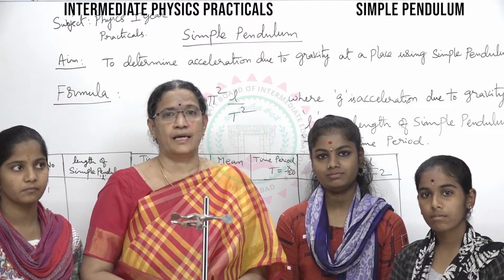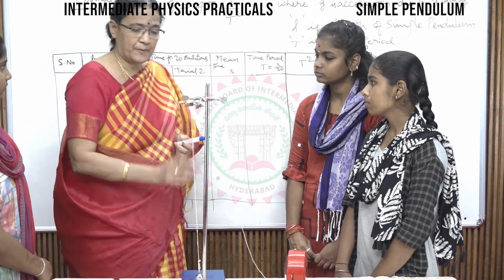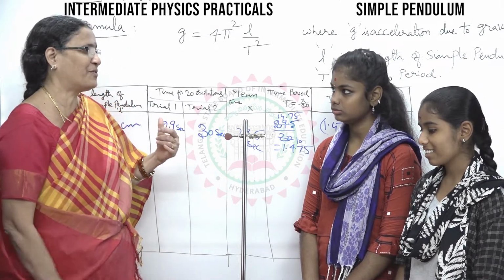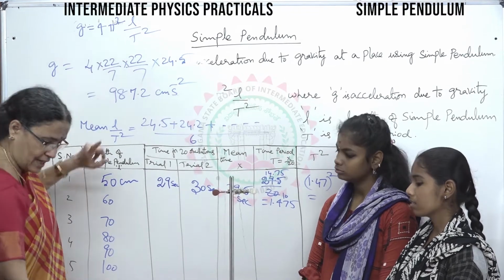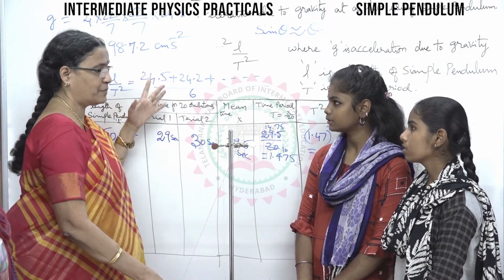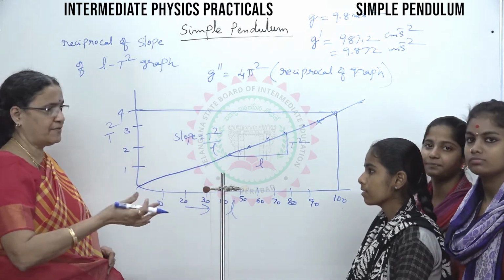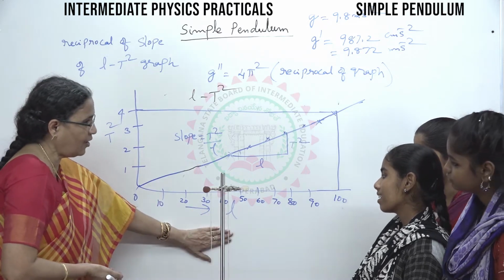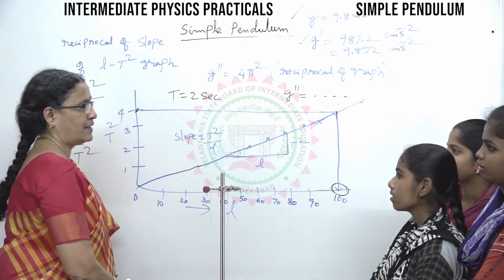SIMPLE PENDULUM - PHYSICS - PRACTICAL - PART - 11